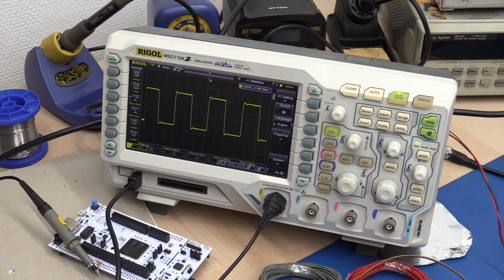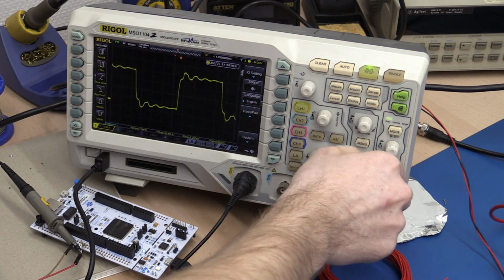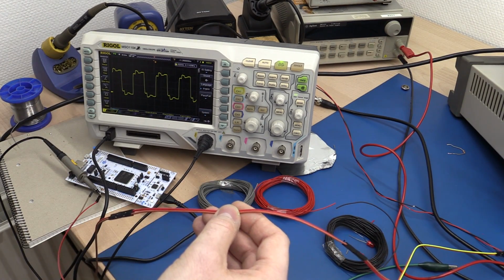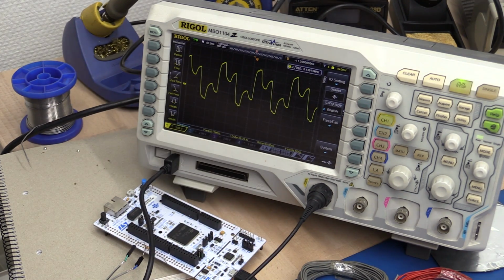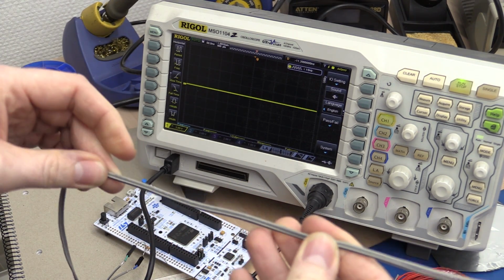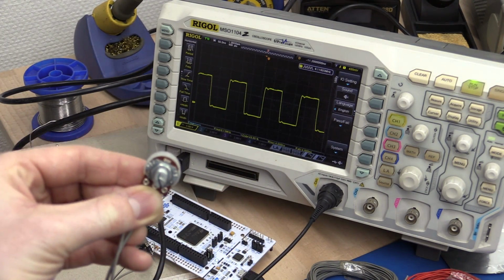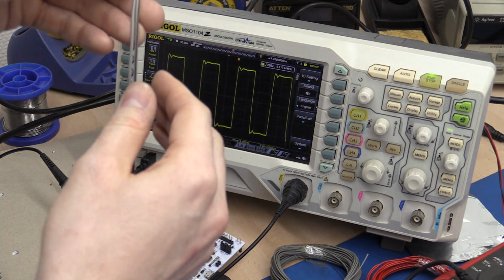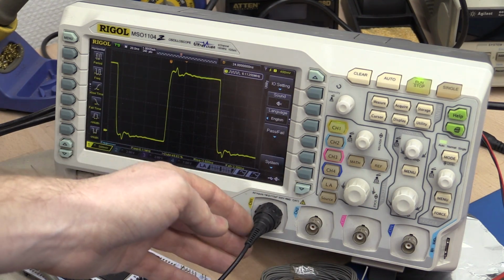Signal reflections and Transmission lines - Ec-Projects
"Quick" introduction to signal reflections! A few things I forgot to mention, that I noticed when I edited the video. This is a big topic for PCB design as well! Especially at higher frequencies. And the same techniques apply. For systems where you use the same wires for RX/TX you would put the parallel termination in both ends of the cable (RS485, CAN, etc ).

¤¤¤¤ -- SUPPORT Ec-Projects -- ¤¤¤¤

Amazon US
Amazon UK
Amazon DE